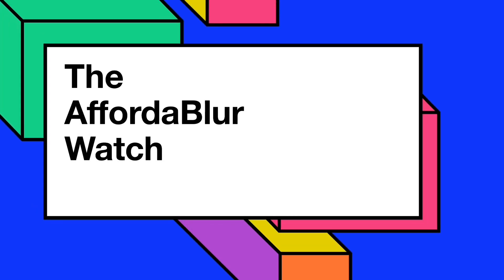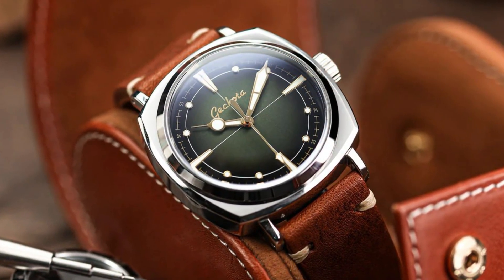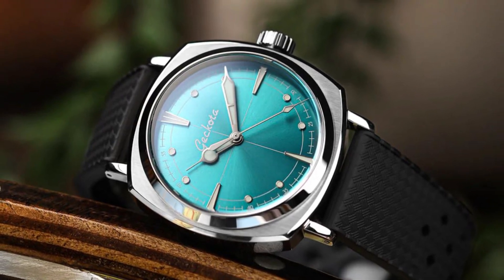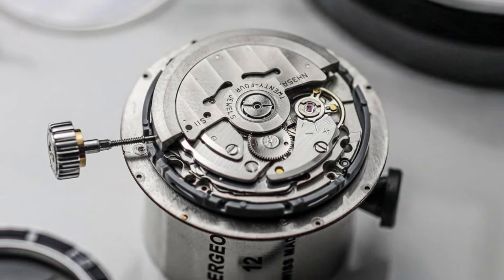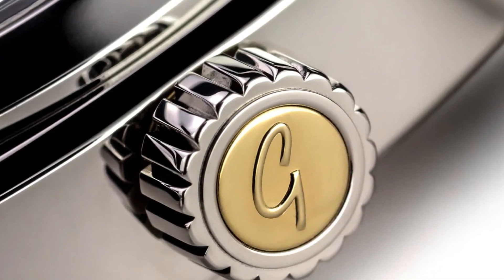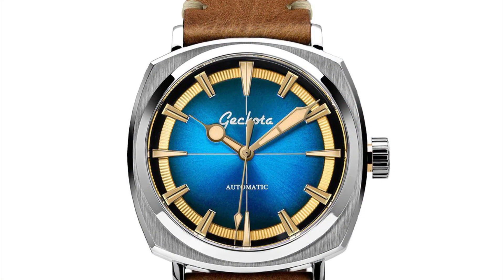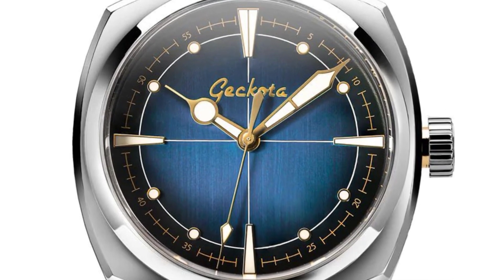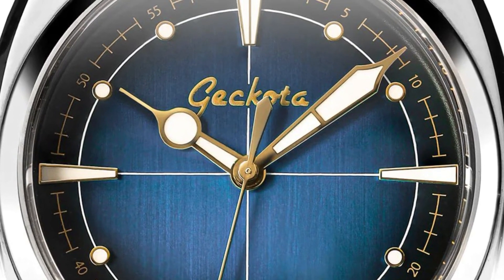How this Panerai alternative outperforms Panerai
In this video, I explore a Panerai Luminor alternative - the Geckota Pioneer.

All images were sourced from geckota.com.